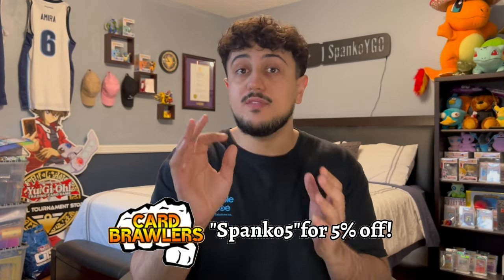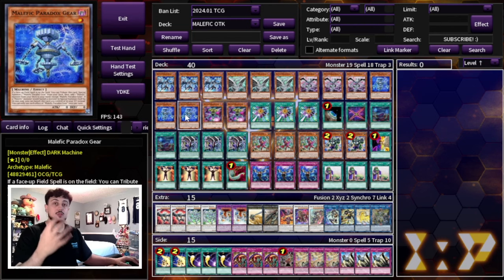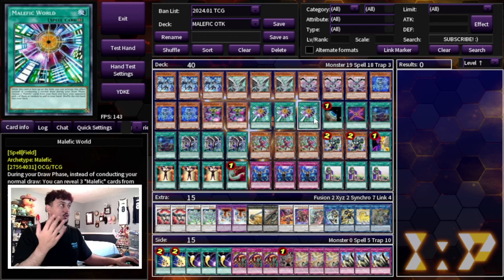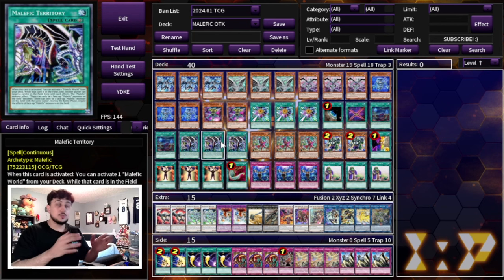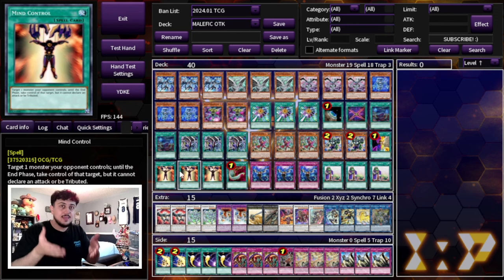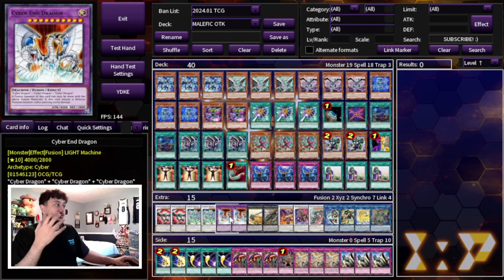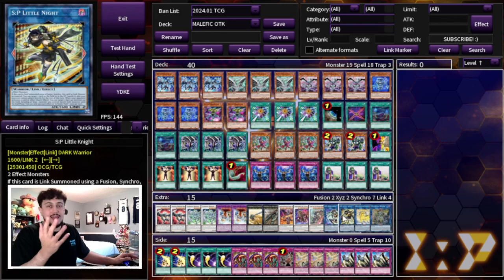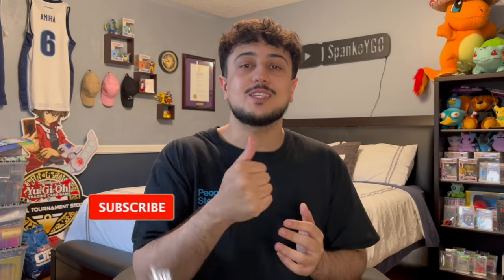UPDATED! Malefic OTK Deck Profile! | Post January 2024 Banlist